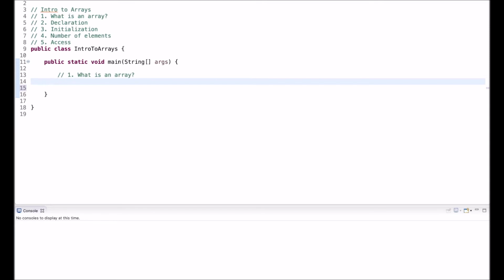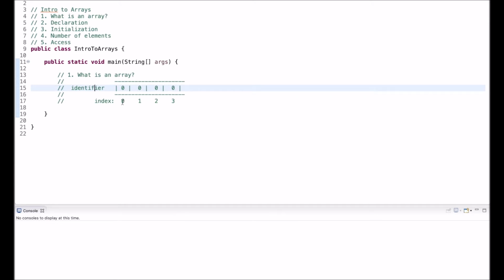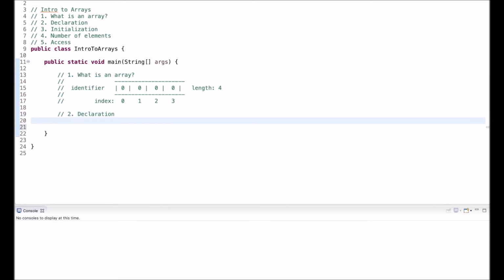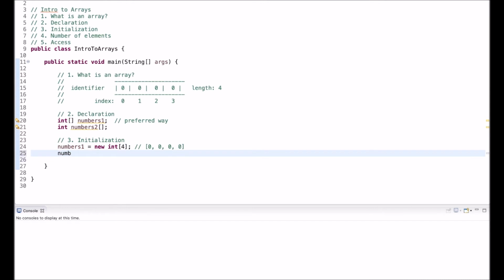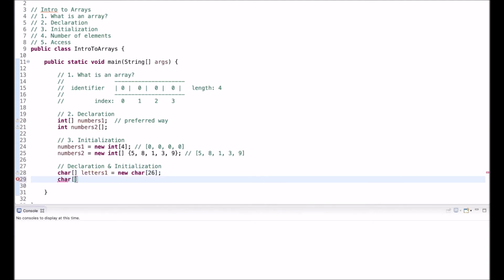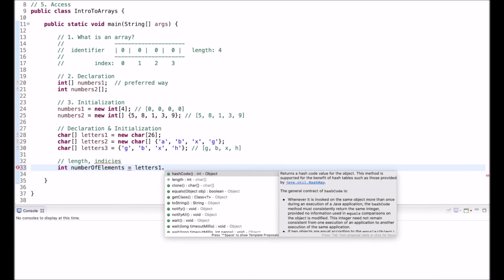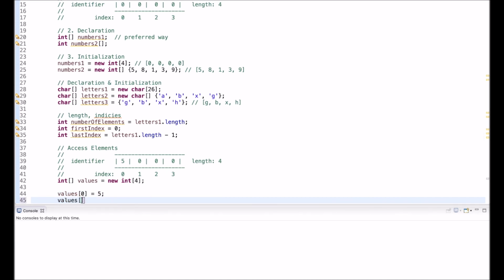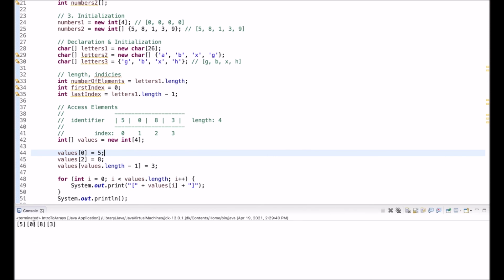Java Tutorial: Intro to Arrays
This video provides an introduction to array in Java. It cover array declaration and initializing, how to determine the length of an array, and how to access elements of an array.